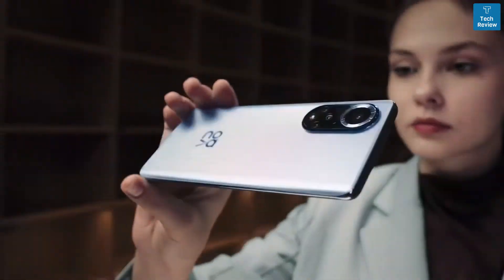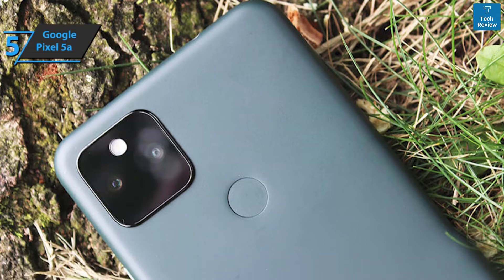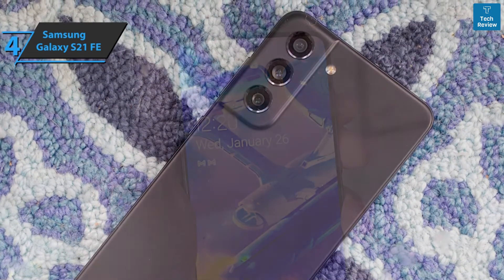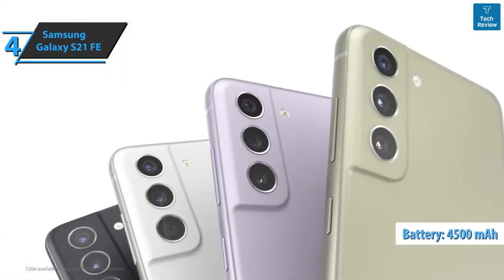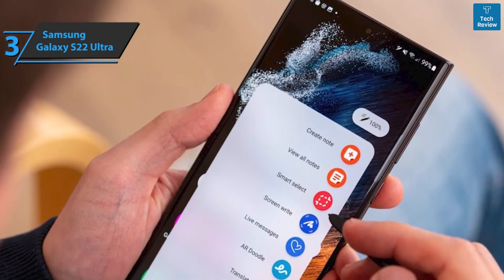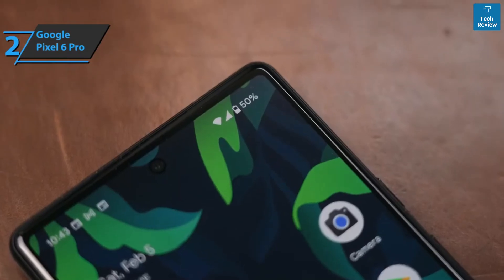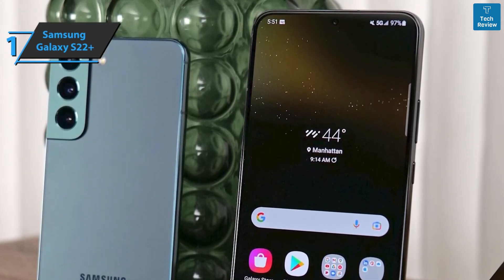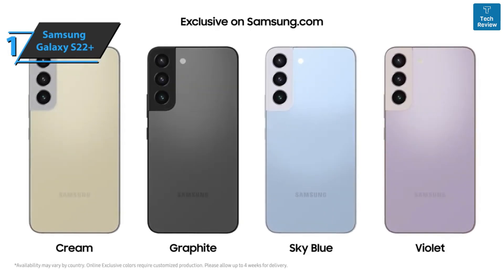Top 5 Best Android Phones of 2023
~ Product Link ~
➜ 5. Google Pixel 5a
➜ 4. Samsung Galaxy S21 FE
➜ 3. Samsung Galaxy S22 Ultra
➜ 2. Google Pixel 6 Pro
➜ 1. Samsung Galaxy S22+

►Google Pixel 5A 5G 128GB 6GB RAM Factory Unlocked (GSM Only | No CDMA - not Compatible with Verizon/Sprint) International Version
►SAMSUNG Galaxy S21 FE 5G Cell Phone, Factory Unlocked Android Smartphone, 128GB, 120Hz Display Screen, Pro Grade Camera, All Day Intelligent Battery, US Version
►SAMSUNG Galaxy S22 Ultra Cell Phone, Factory Unlocked Android smartphone, 256GB, 8K Camera & Video, Brightest Display Screen, S Pen, Long Battery Life, Fast 4nm Processor, US Version
►Google Pixel 6 Pro - 5G Android Phone - Unlocked Smartphone with Advanced Pixel Camera and Telephoto Lens - 128GB
►SAMSUNG Galaxy S22+ Cell Phone, Factory Unlocked Android Smartphone, 128GB, 8K Camera & Video, Brightest Display Screen, Long Battery Life, Fast 4nm Processor, US Version